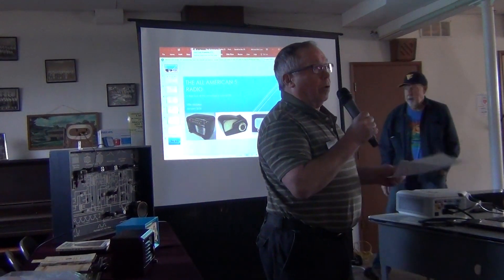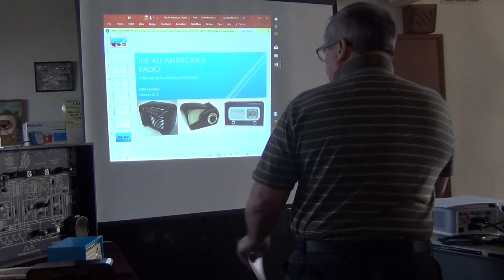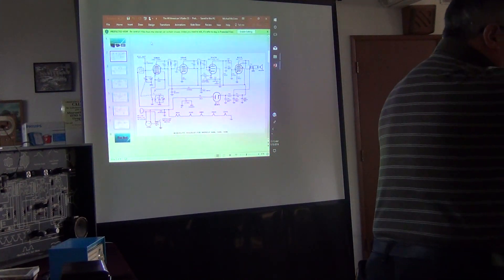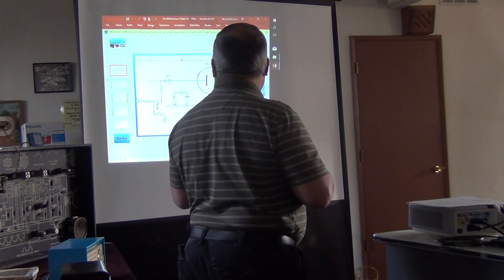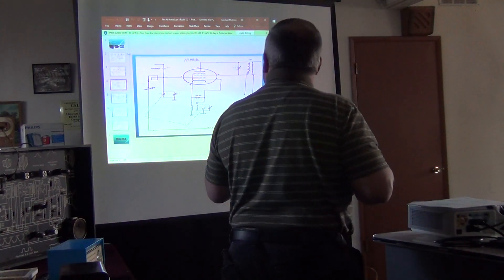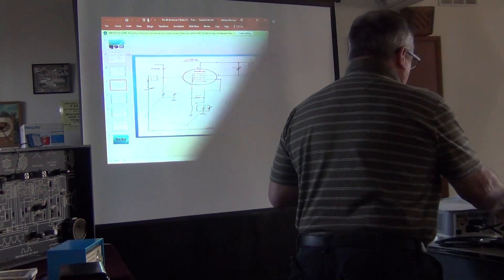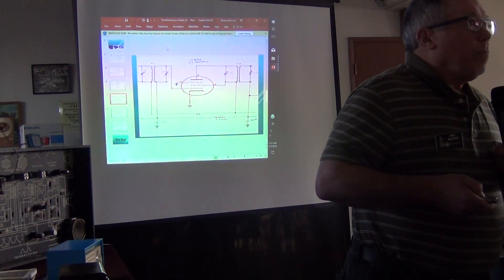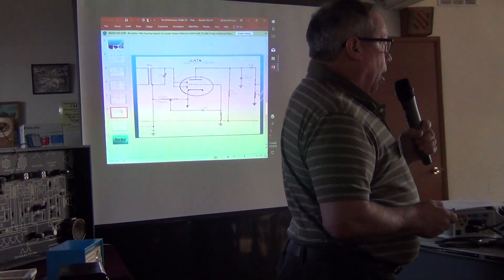Restoring All-American Five Radios with Mike McCrow Part 1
Presented to the Northwest Vintage Radio Society on January 13, 2018.